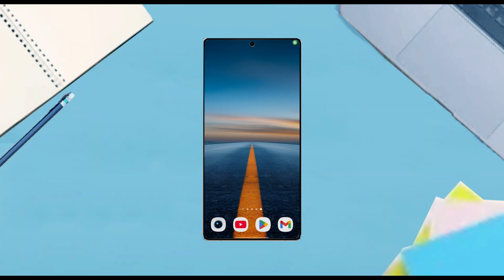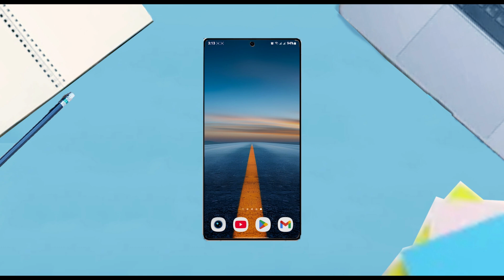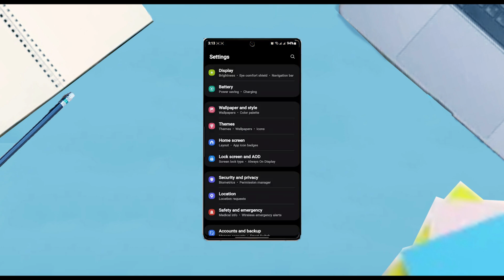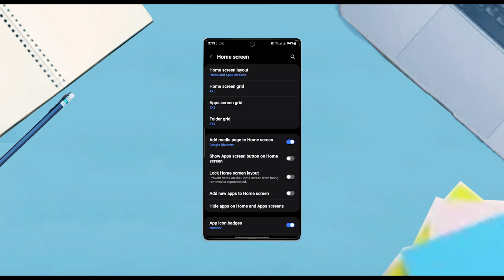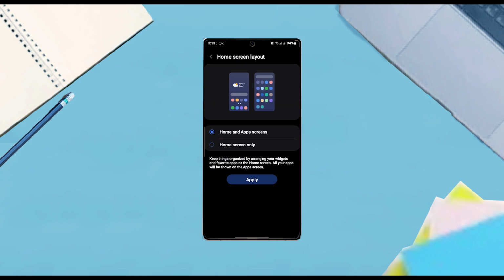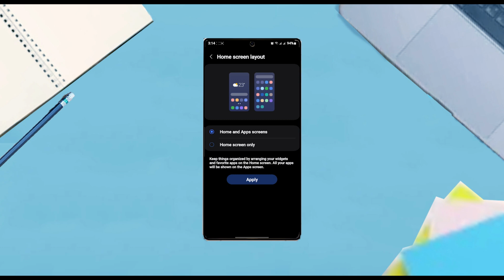Samsung Galaxy S25, S25+ Ultra | How to Change the Home Screen Layout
Learn how to change the home screen layout on your Samsung Galaxy S25, S25+, and S25 Ultra in just a few easy steps. Whether you want to customize your icons, grid size, or overall layout, this quick guide will help you personalize your device to fit your style and needs. Perfect for new Galaxy users or anyone looking to refresh their smartphone experience!